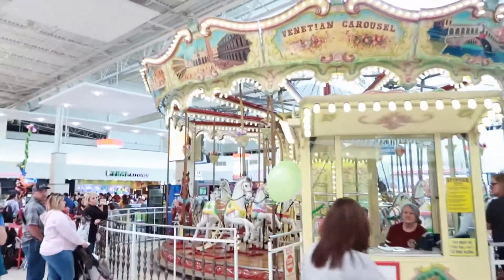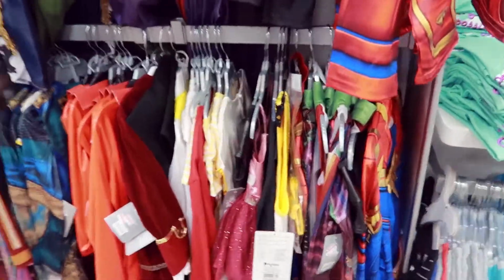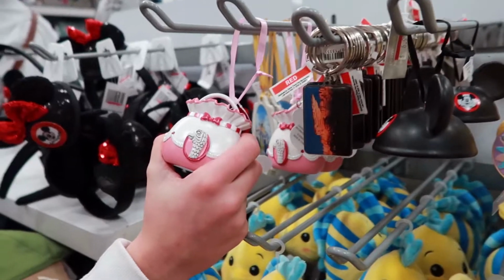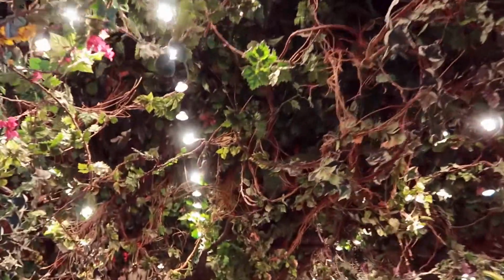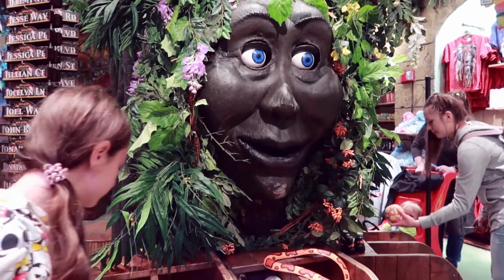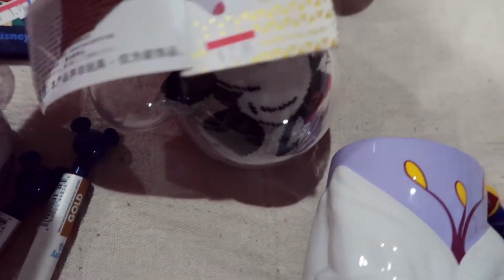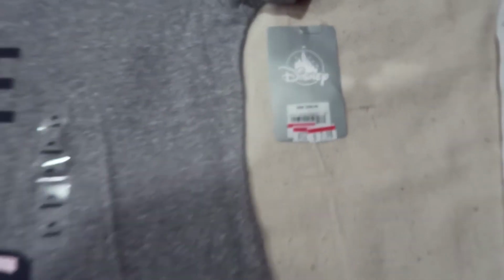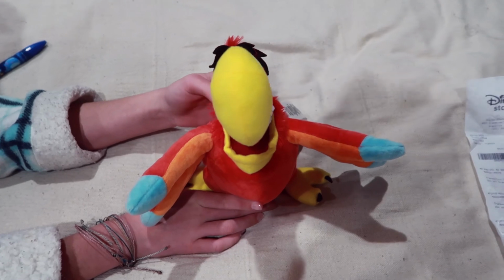I SAVED OVER 90% OFF AT THE DISNEY STORE | Disney Store Outlet Sale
In today's video we find some amazing deals at the Disney Outlet Store. I save over 90% off on some items. Many things only $1-$4 dollars.  We stocked up on autograph pens and official autograph books for the parks. The store had 25% off the Twice Upon a Year Sale items and we used the Friends and Family discount on top of that.
Come along and I will show you our shopping trip and then break down everything in the end and show the exact savings.

This is not a Sponsored Video and are in no way affiliated with the Walt Disney company.
*Shop my travel essentials, camera equipment and other recommendations here -